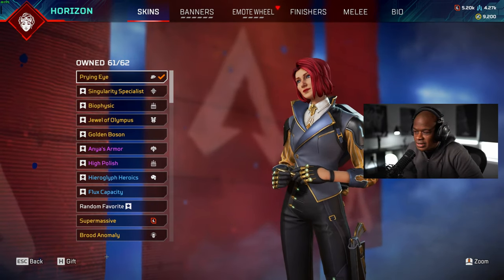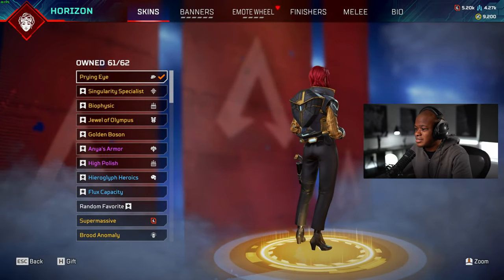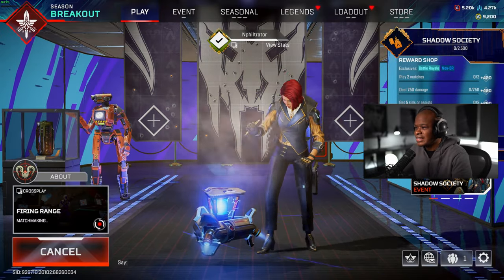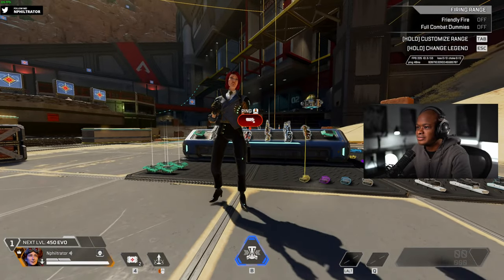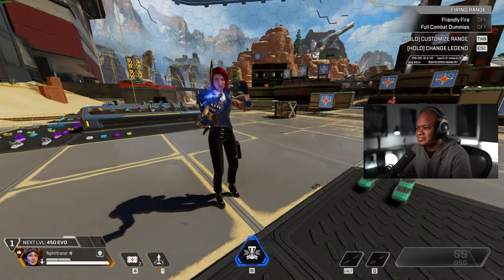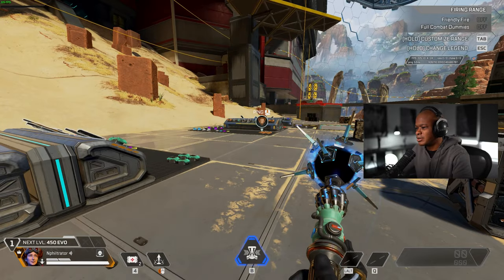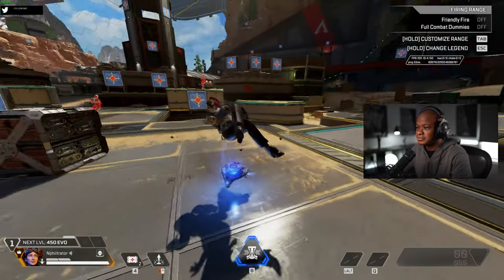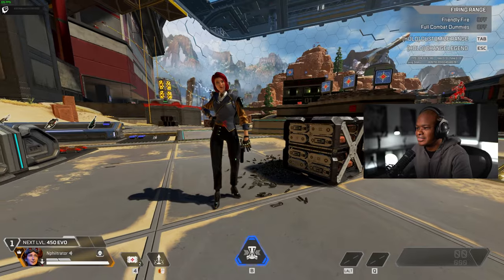UNLOCKING THE HORIZON PRYING EYE SKIN | Apex Legends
Discovering the Horizon Prying Eye Skin